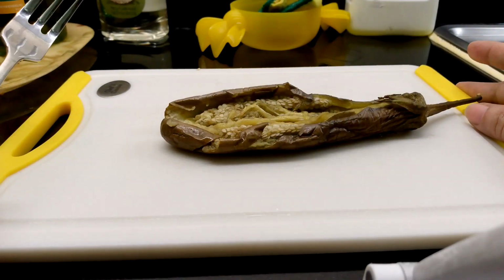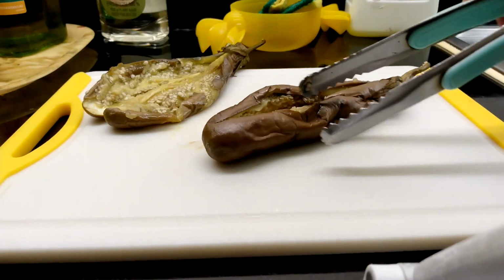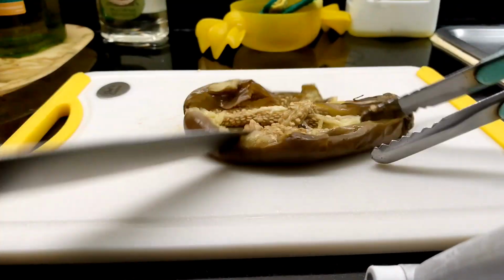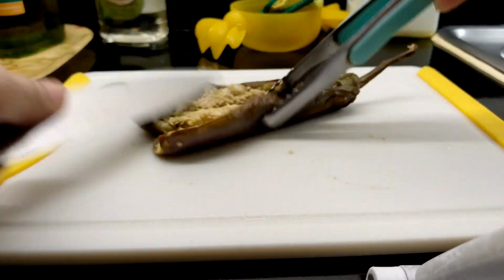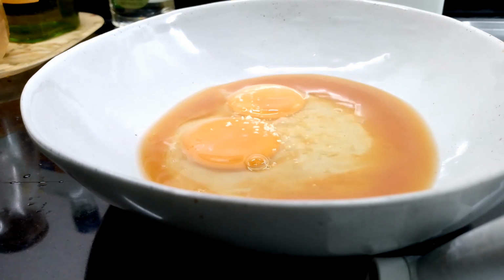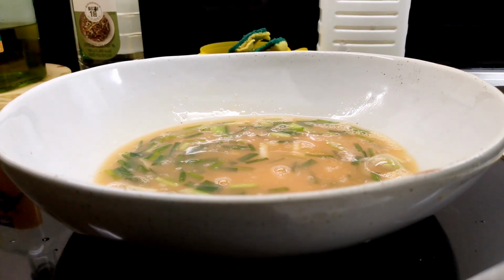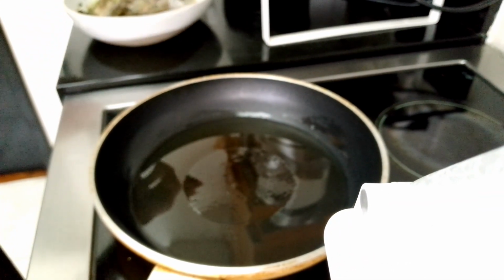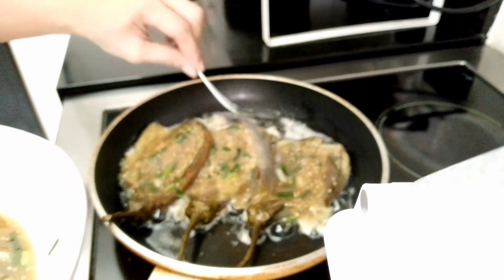eggplant/What to do before cooking the eggplant? Oh yeah